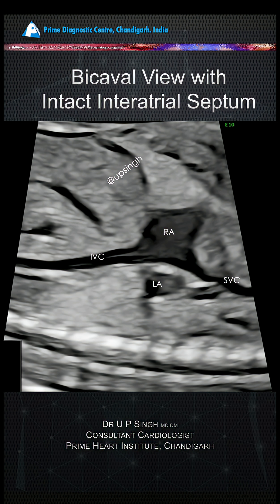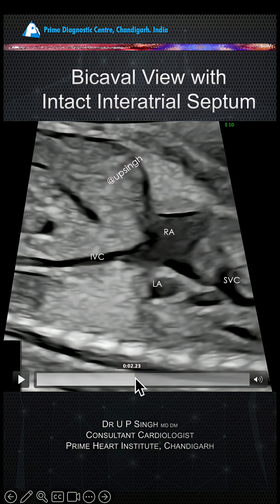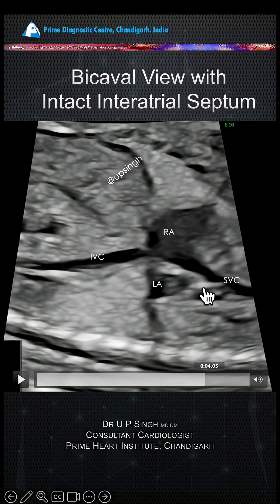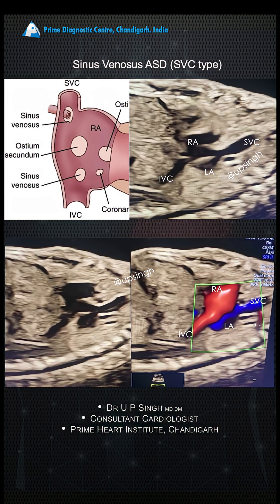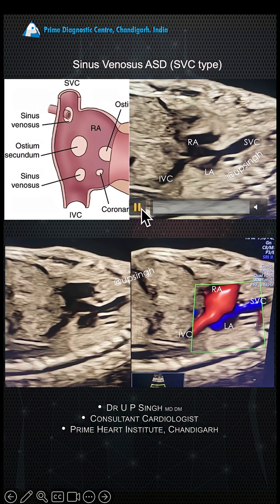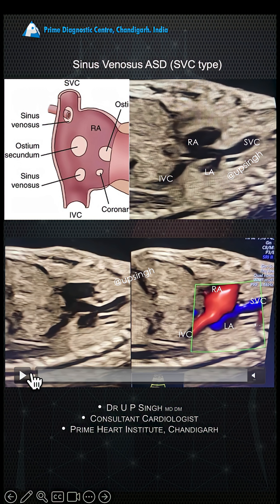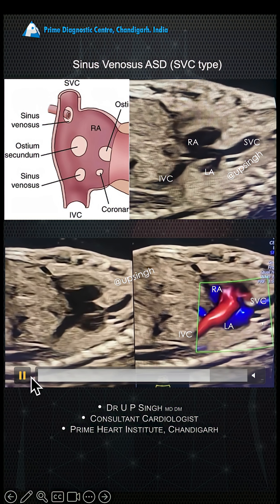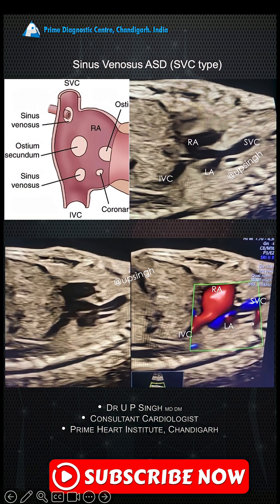Spotting Sinus Venosus ASD on Fetal Echo!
Think all ASDs look the same? Think again.
Sinus venosus atrial septal defect is the sneaky kind—easily missed, often masked, and usually posterior! In this video, we break down how to spot this rare and often under-recognized defect prenatally using fetal echocardiography.
Key echo views that help identify sinus venosus ASD